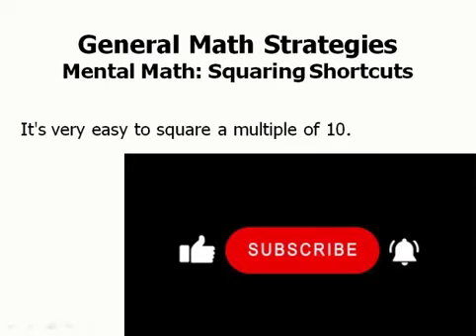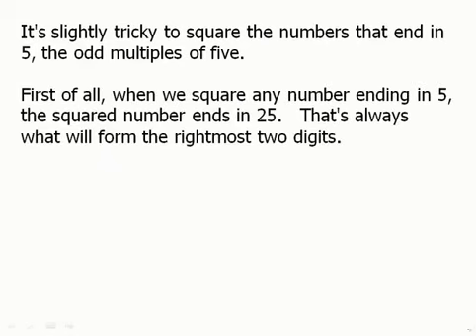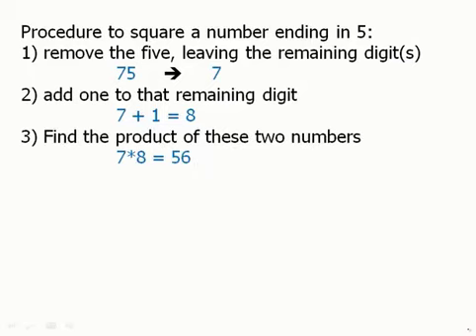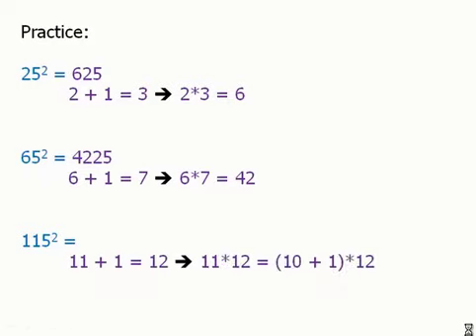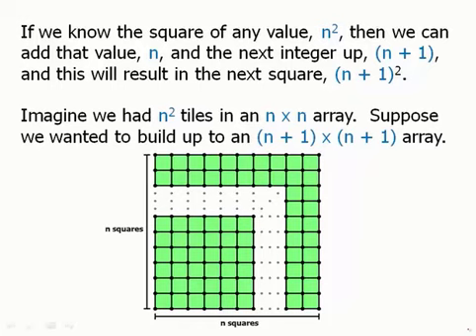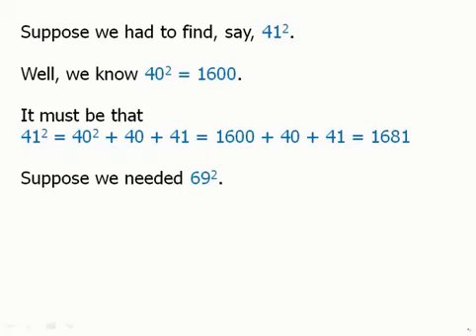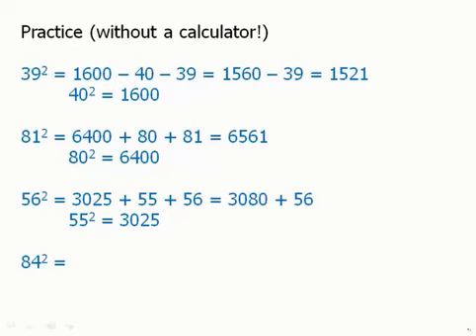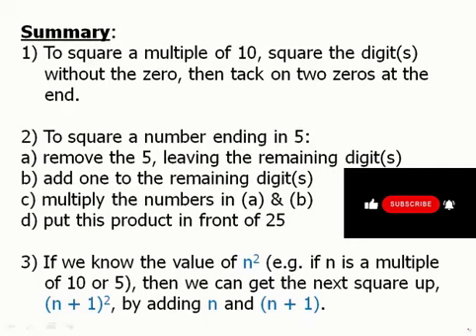Ch 1 -lesson 5-Mental-Math-Squaring-Shortcuts || gre || greexam || greprep || grescore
5.-Mental-Math-Squaring-Shortcuts-GR